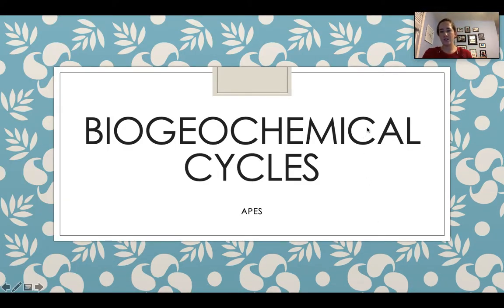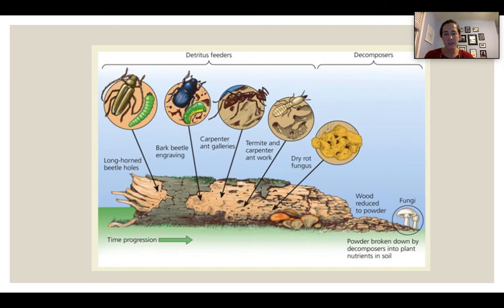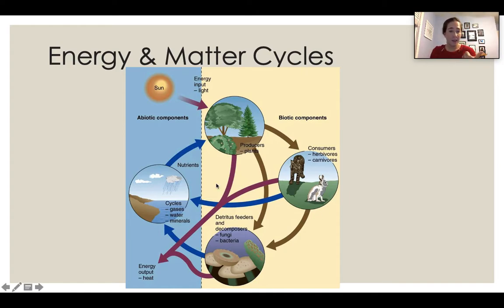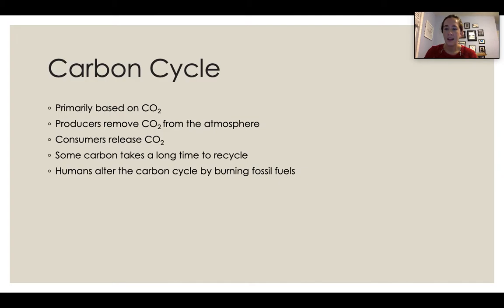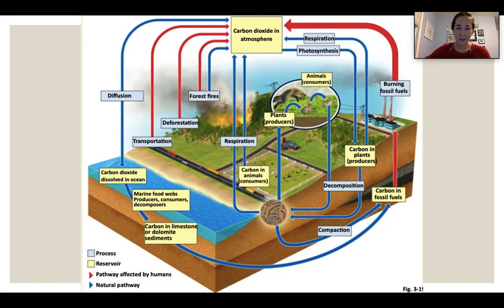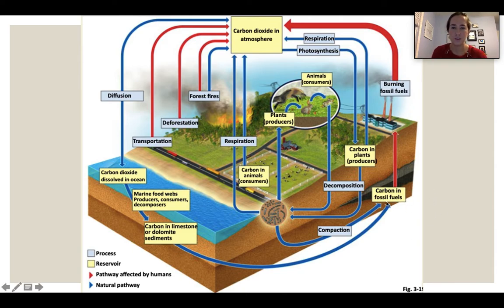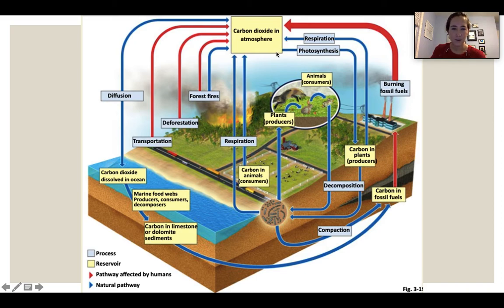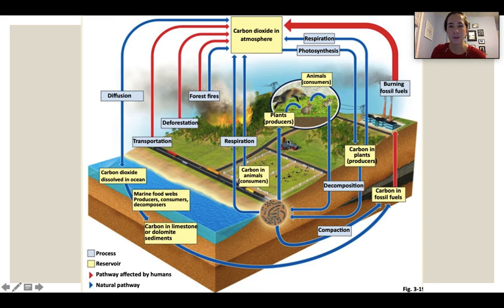Biogeochemical Intro & Carbon Cycle